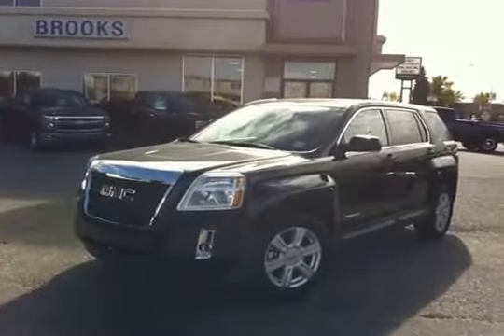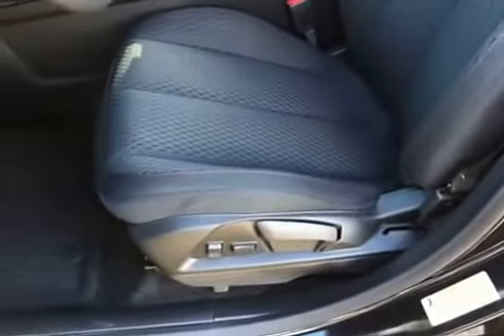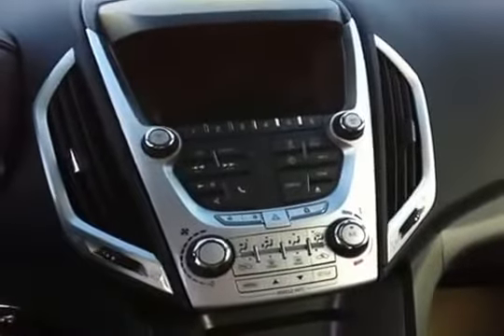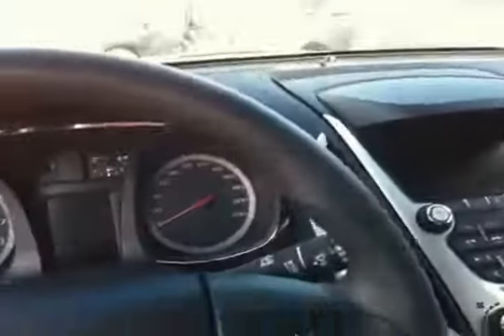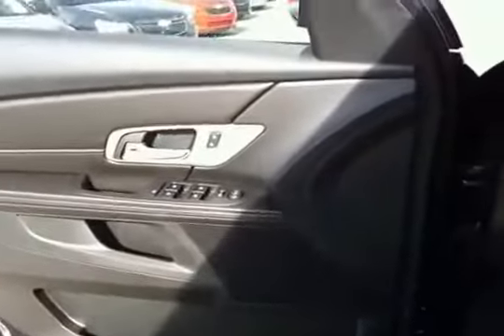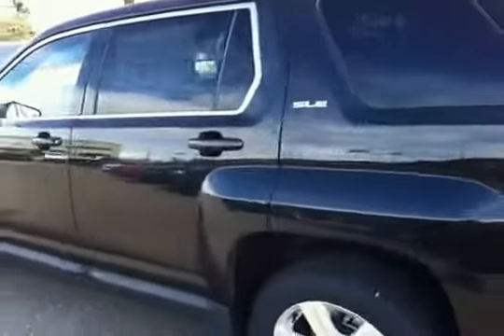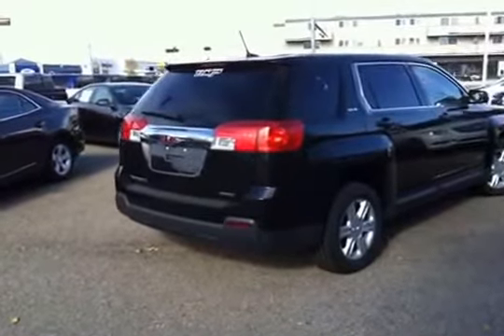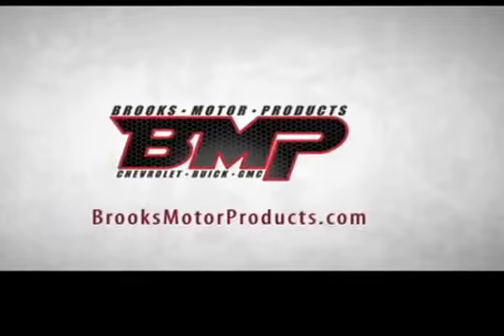New 2014 GMC Terrain AWD 4dr SLE w/SLE-1 | Brooks Motor Product Brooks AB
- This is a 2014 GMC Terrain AWD 4dr SLE w/SLE-1 with 6-Speed A/T transmission Black[GAR,Carbon Black Metallic] color and Jet Black interior color.  This video is recorded and uploaded by cDemo Mobile Inspector.